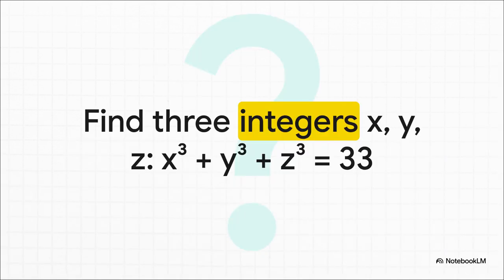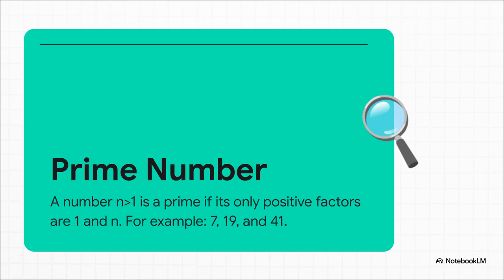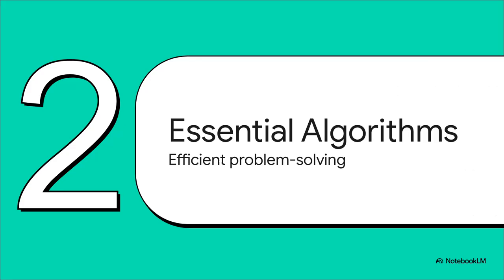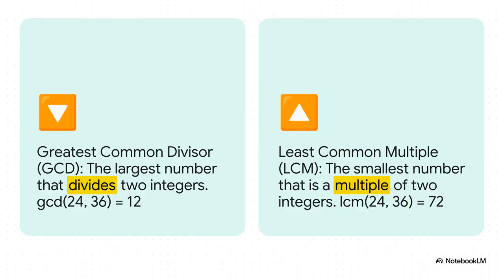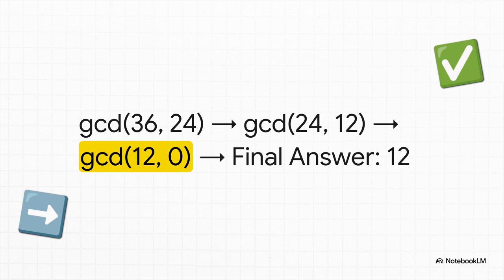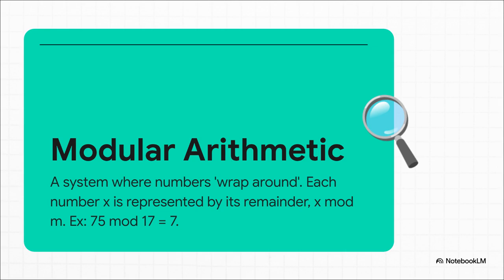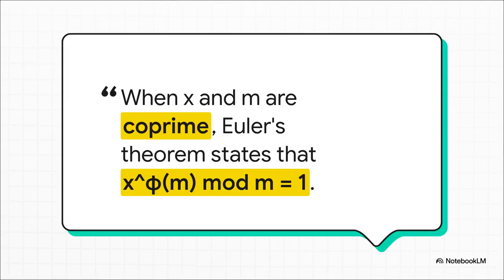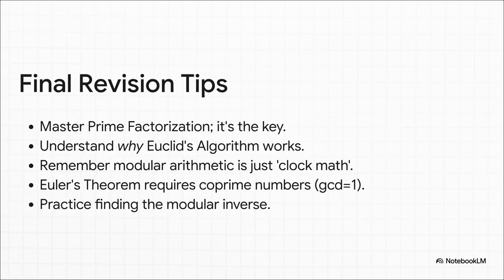Chapter 21 : Number theory | CP’s Handbook by Antti Laaksonen | Nutshell | Code Momos 🥟